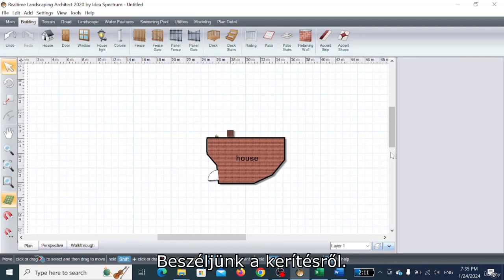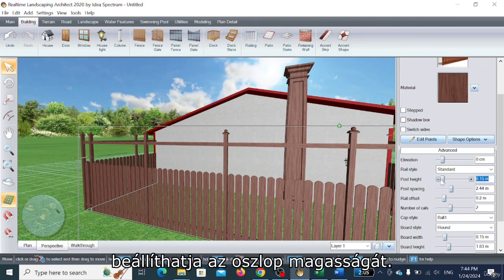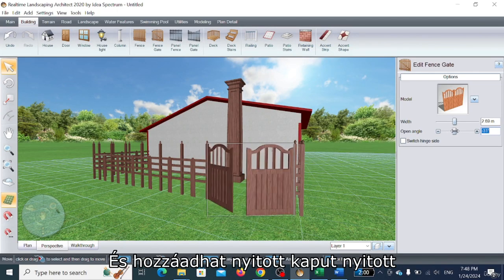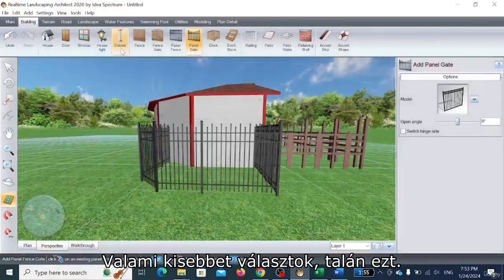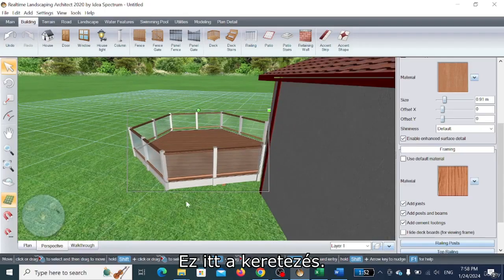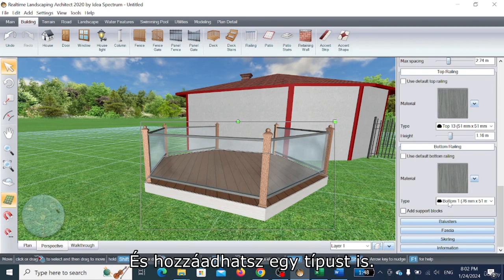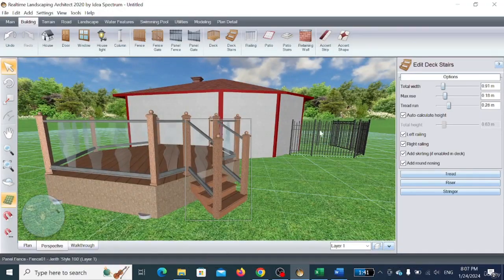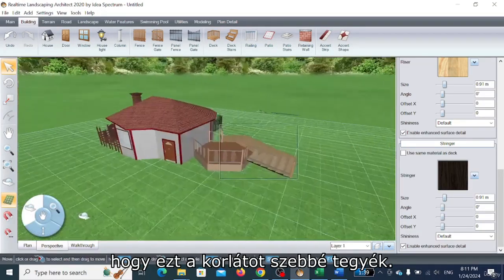07 Fence, pennel and decks hunsub